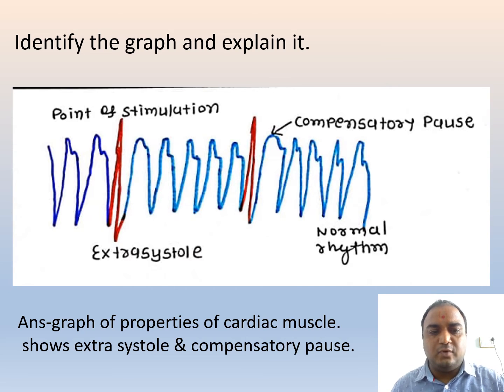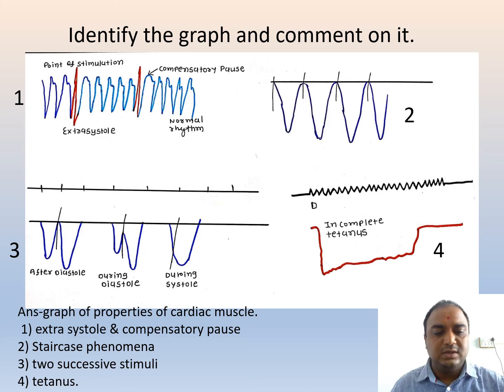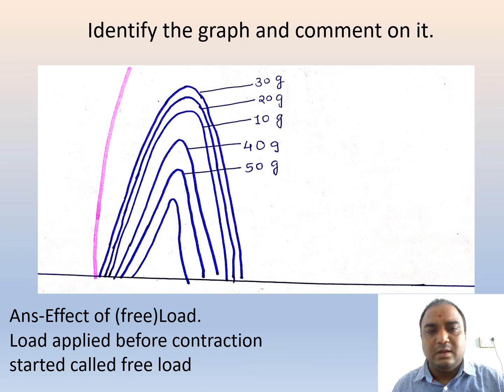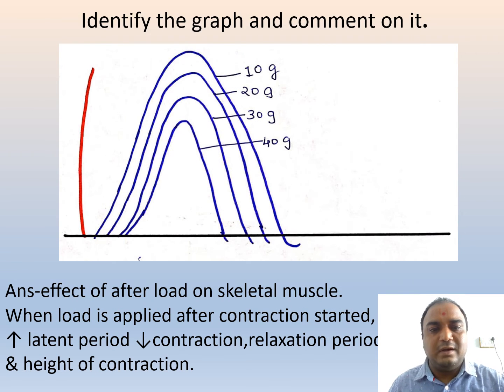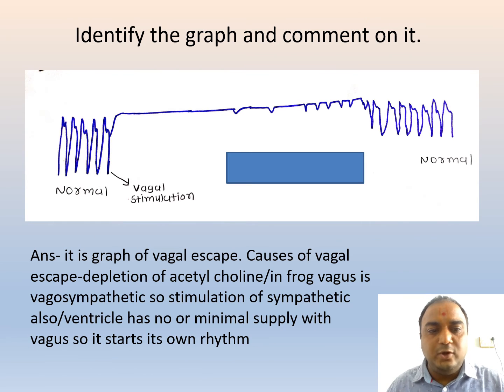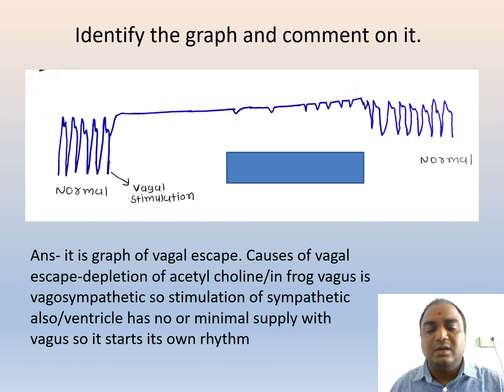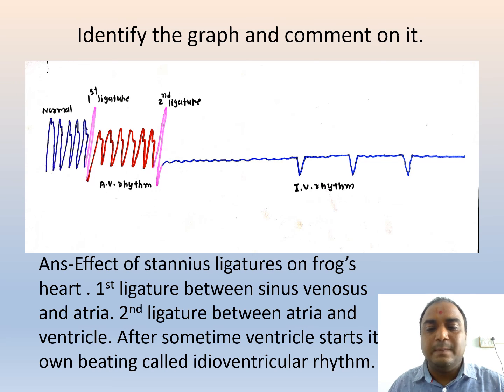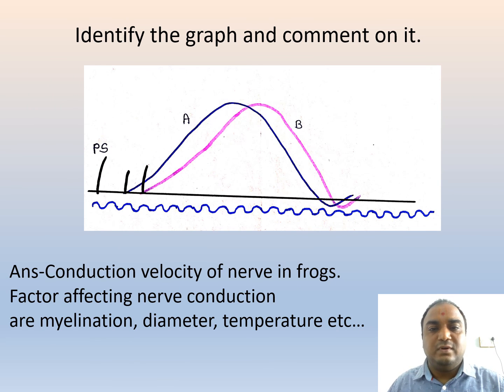PRACTICAL EXAM 9